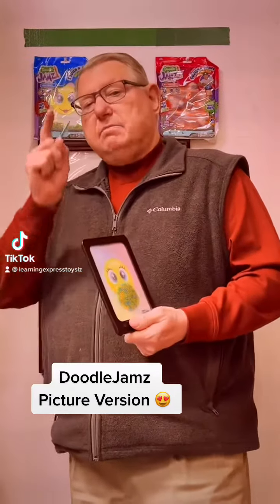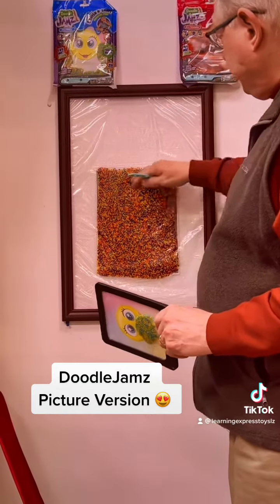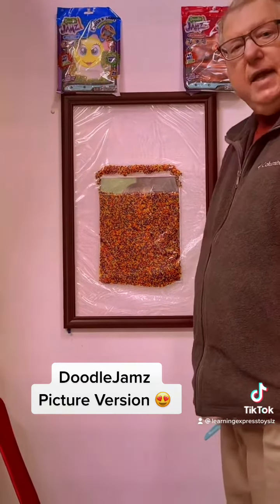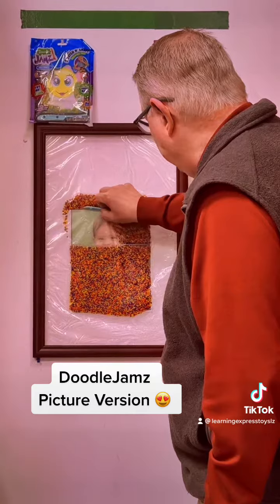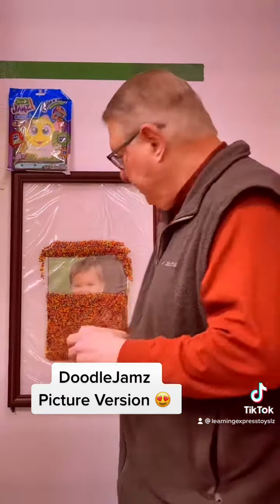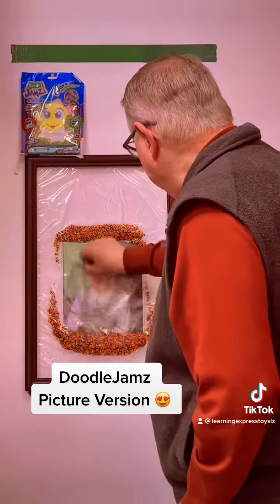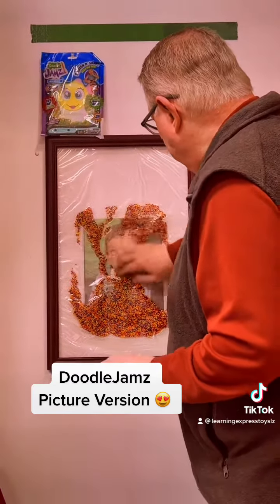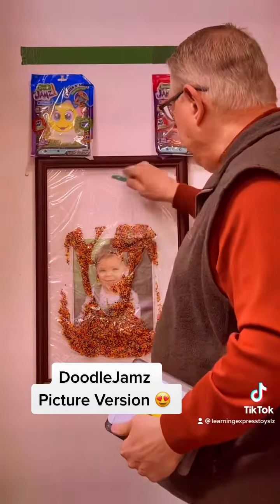DoodleJamz picture version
I reveal a special picture using my DoodleJamz